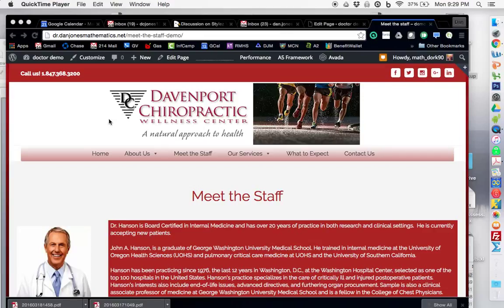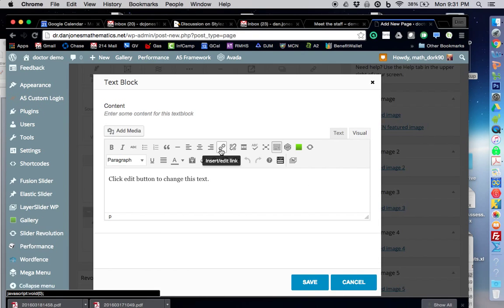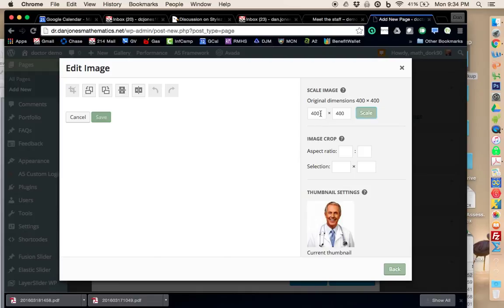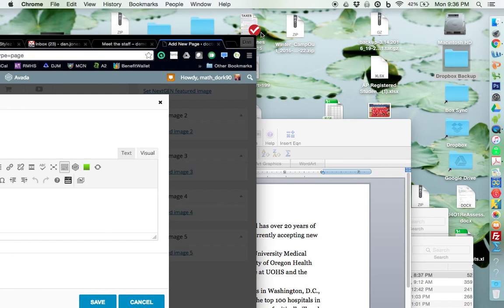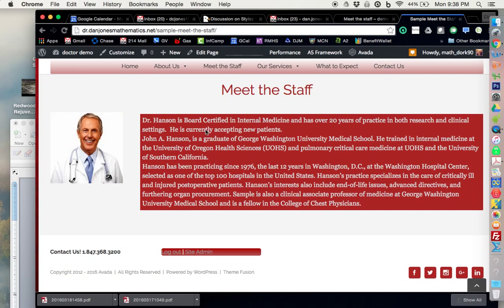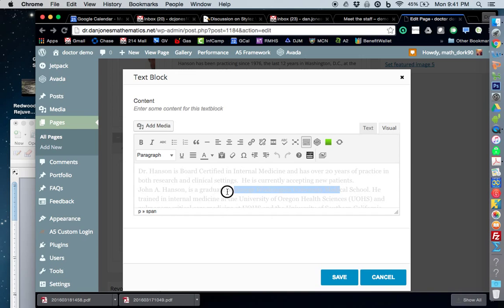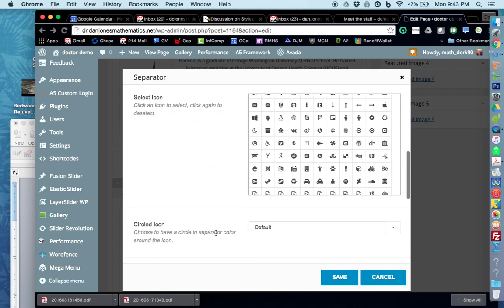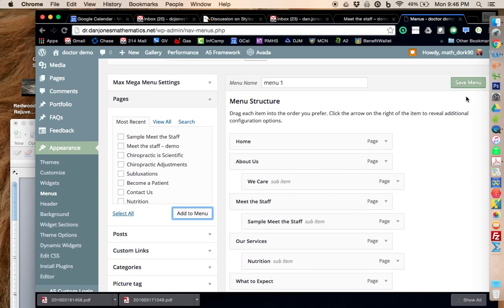Create A Page - WordPress - Avada Theme